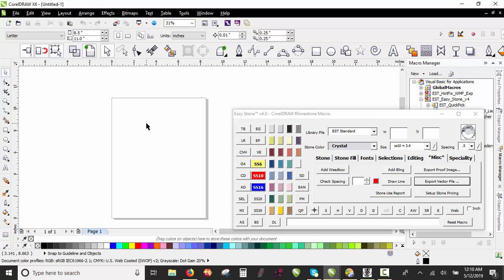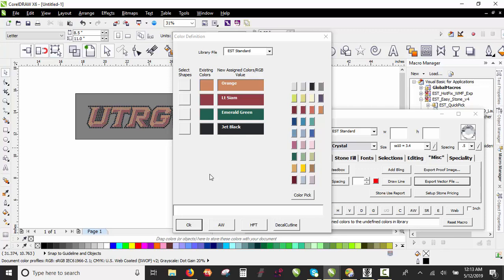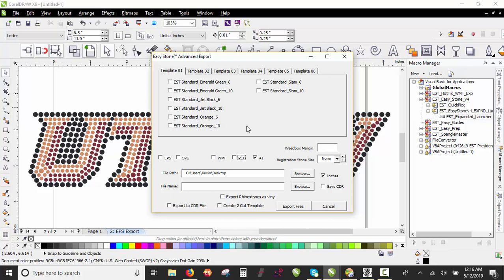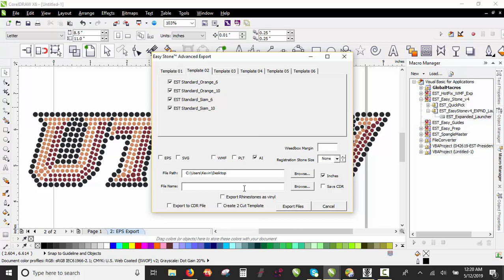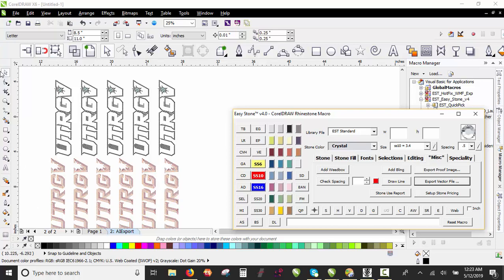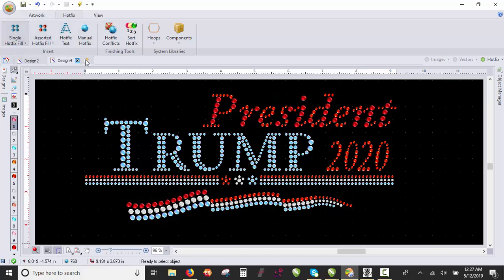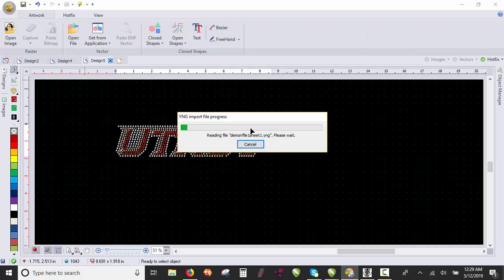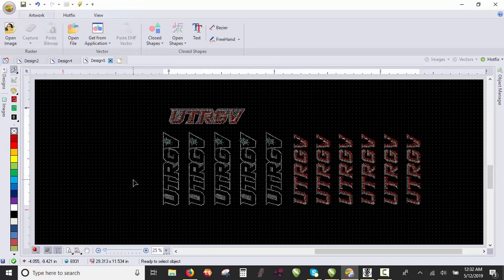Easy Stone™ - Hot Fix Export Part 3